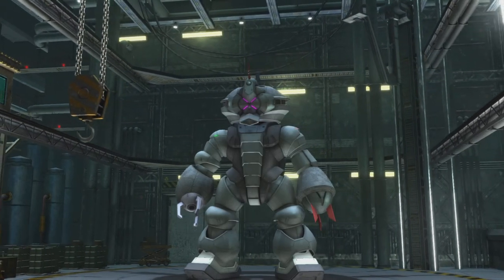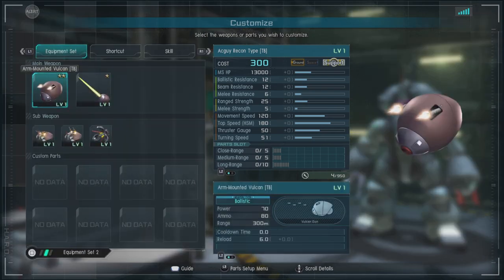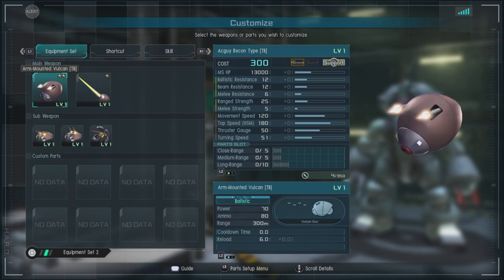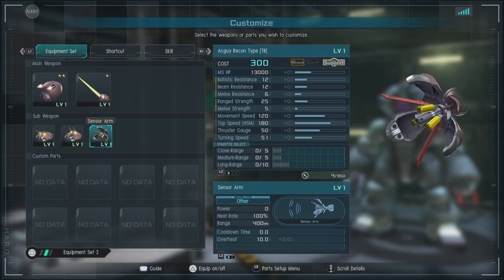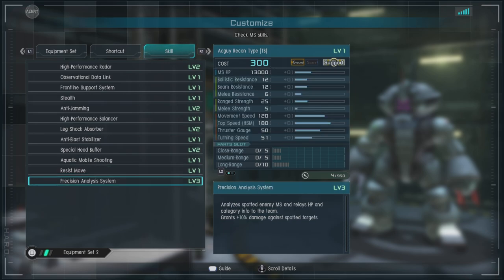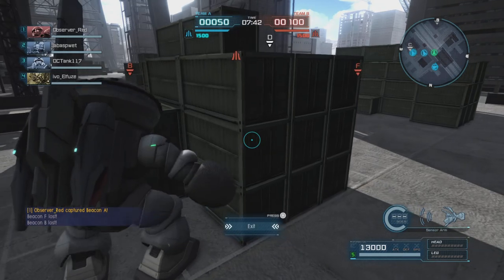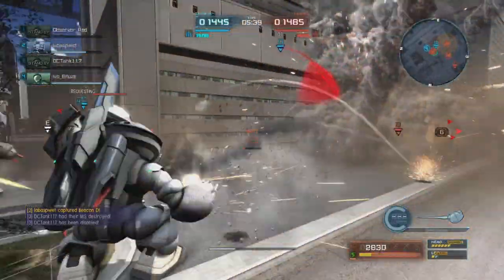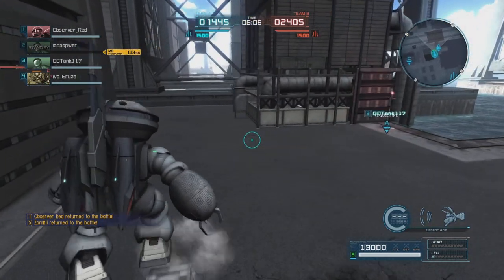MrNobodyPresents: The Acguy Recon Type [TB]!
This unit honestly surprised me in how much I like it despite its deceptively simple load out. For a support its quick on its feet and more then able to act as a mid range support. So join me as we go over its loadout, features, and of course have a match in it!